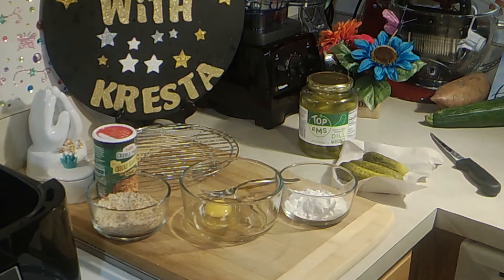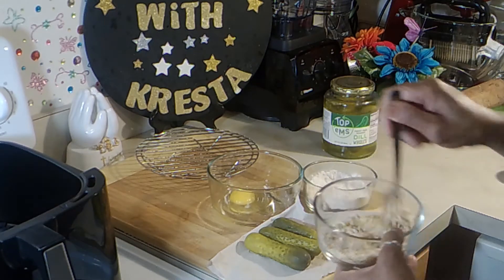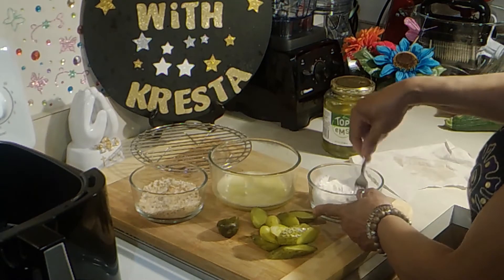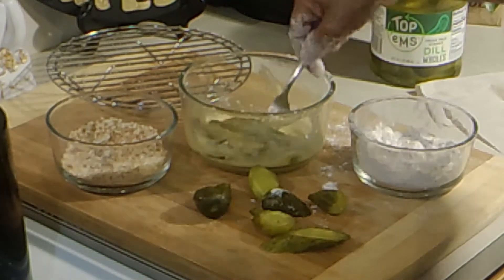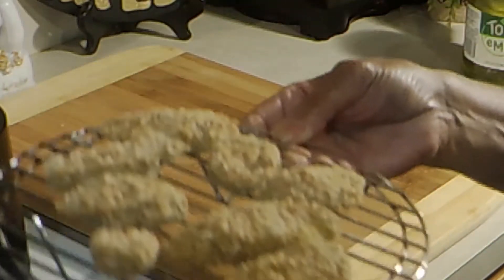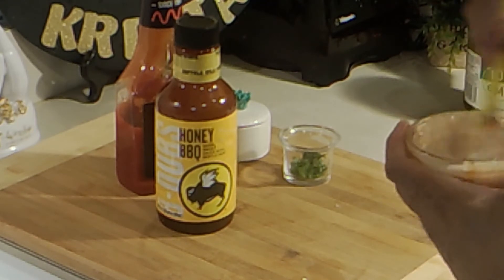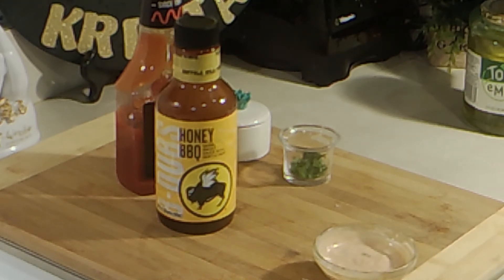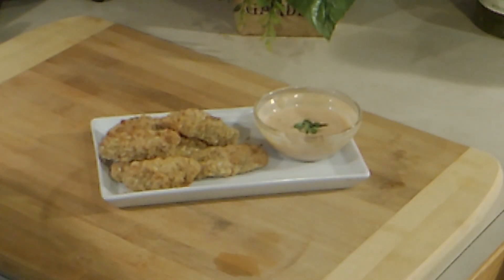How to make Air Fried Pickles